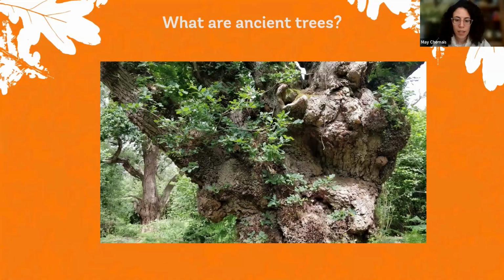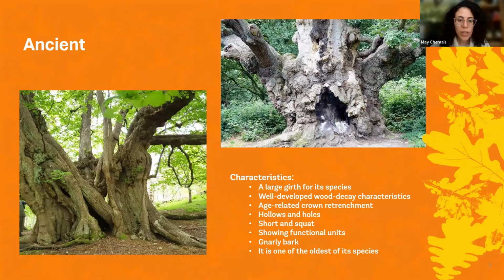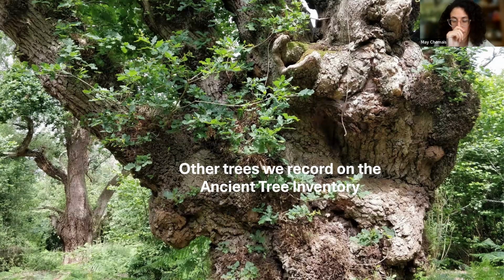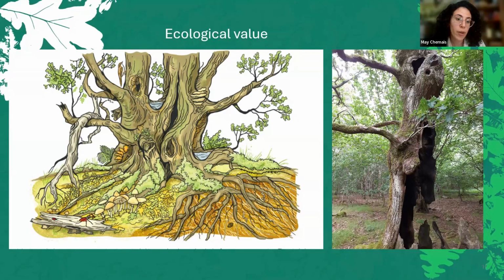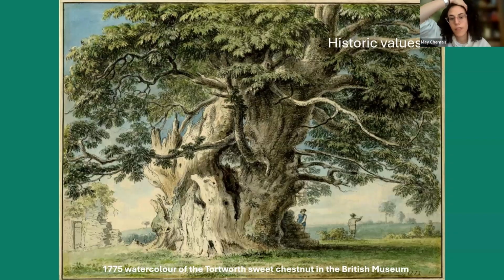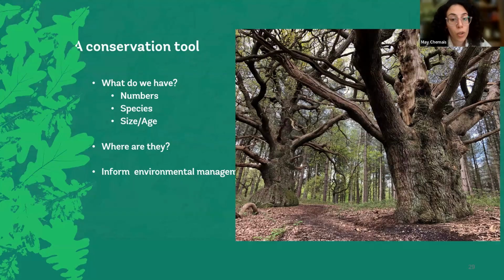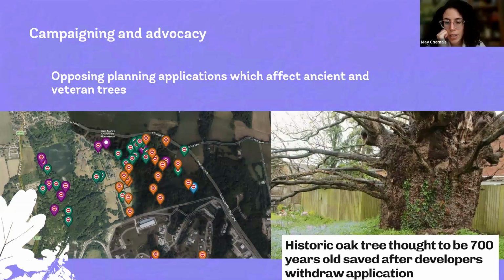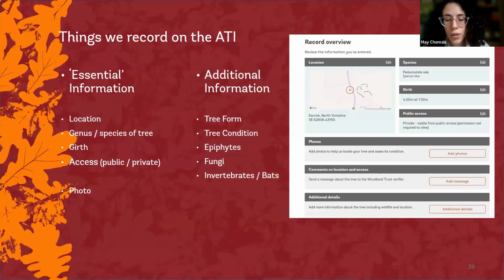Ancient Tree Inventory Training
Ancient Tree Inventory Training - with May  Chamais from the Woodland Trust